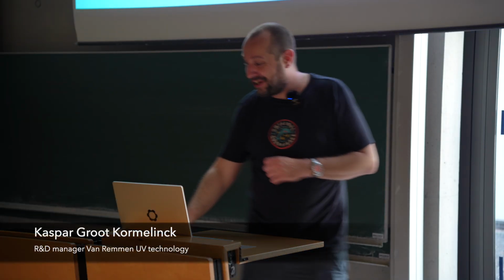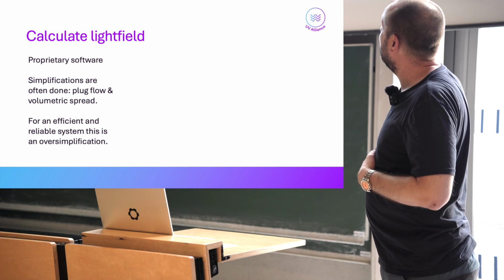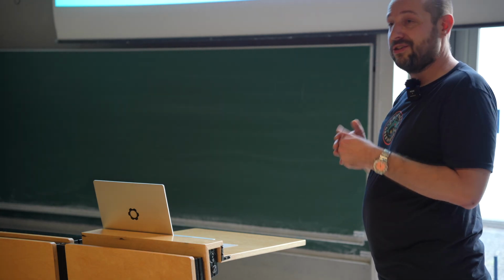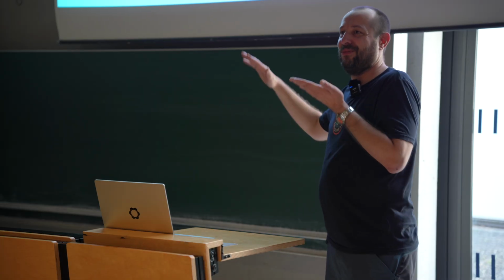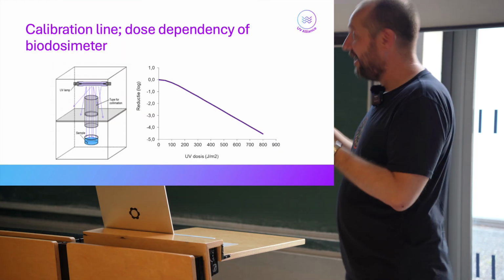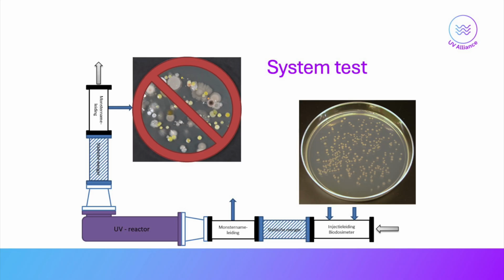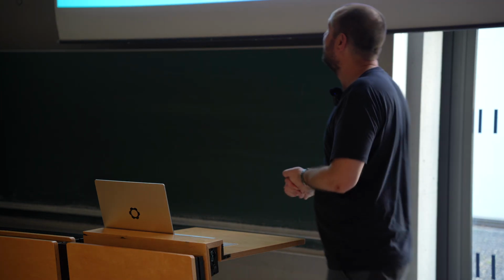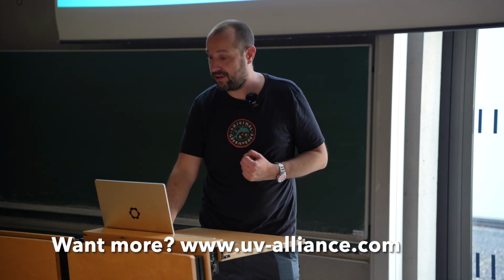Designing and validating UV systems | Part 3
In this third part of the lecture Kasper Groot Kormelinck (R&D Director at Van Remmen UV Technology) explains what it takes to design energy efficient and validated UV systems.

Understanding the interaction between light, water quality, hydraulics and reactor design is essential for achieving reliable treatment performance.

Designing efficient UV reactors
Kaspar demonstrates that successful UV treatment depends not only on lamp power but also on water hydraulics.

Computational Fluid Dynamics (CFD) is used to optimise:
• Water flow
• Residence time
• Dose distribution

Van Remmen's reactor designs aim to minimise differences between minimum and average UV dose, allowing:
• Lower energy consumption
• Higher treatment efficiency
• More reliable disinfection

According to Kaspar, careful hydraulic optimisation can improve reactor efficiency by more than 50% compared with conventional designs.

Validation of UV Systems
Since water disinfection is a critical application, validation of UV reactors is important.
The lecture describes the biological validation process:
1. Selection of standard microorganisms.
2. Determination of their UV sensitivity.
3. Injection into the reactor.
4. Sampling before and after treatment.
5. Counting surviving colonies.
6. Statistical analysis according to European standards.

Validation also considers:
• Lamp ageing
• Sensor accuracy
• Reactor geometry
• Water temperature
• Lamp output

This ensures that systems continue to meet their required disinfection performance throughout their operational lifetime.